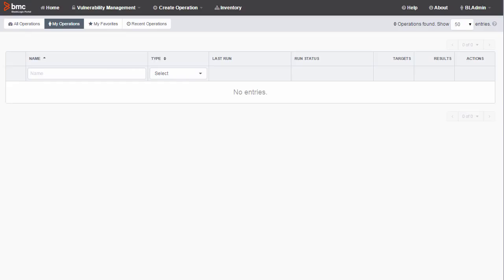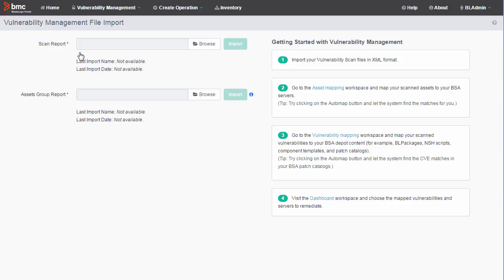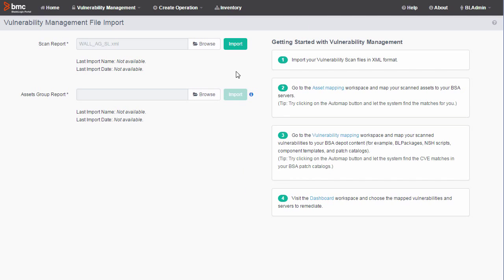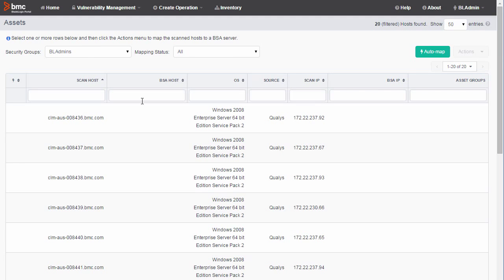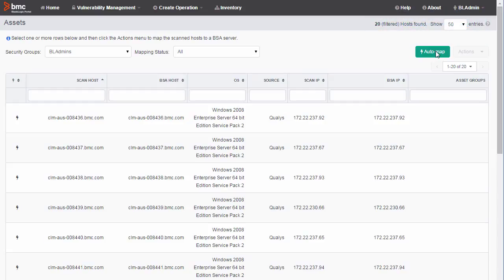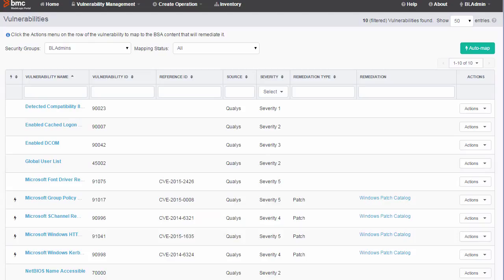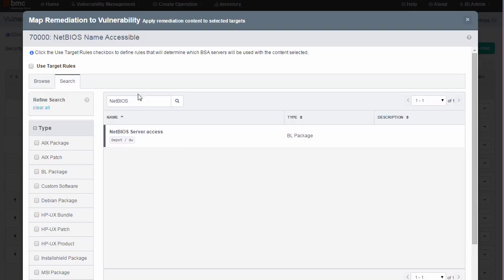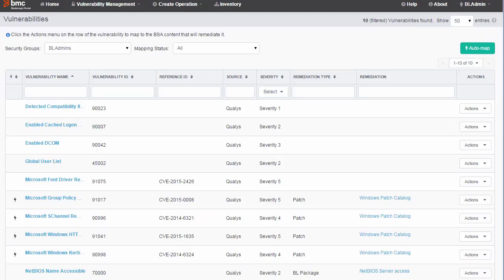Vulnerability Remediation with BladeLogic Portal Part 1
This video explains how to use BMC BladeLogic Portal to import a vulnerability scan file from a vulnerability management system such as Qualys or Nessus. After importing the scan report, you map assets and vulnerabilities in the scan to servers and remediation content in a BladeLogic system. Part 2 of this video shows how to generate operations to correct the vulnerabilities that were detected. This video was created with BladeLogic Portal 2.0.